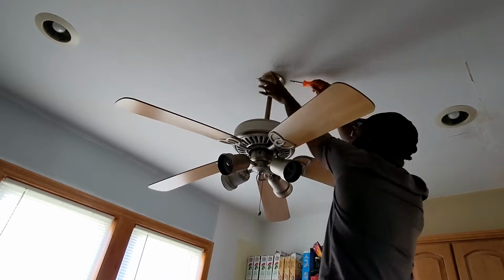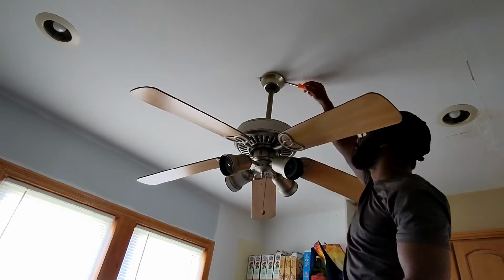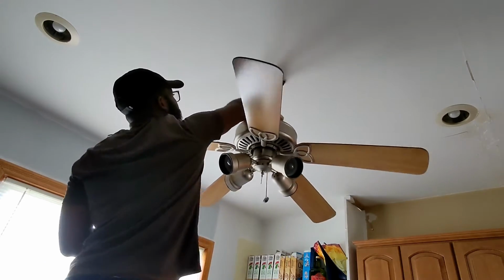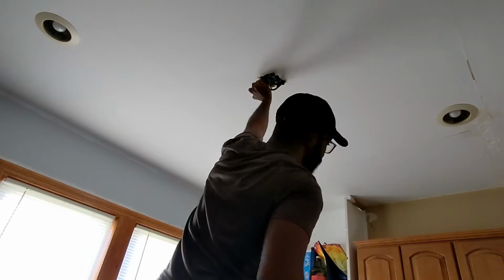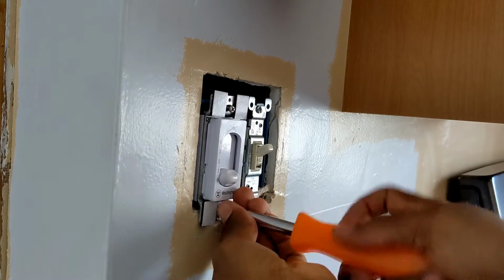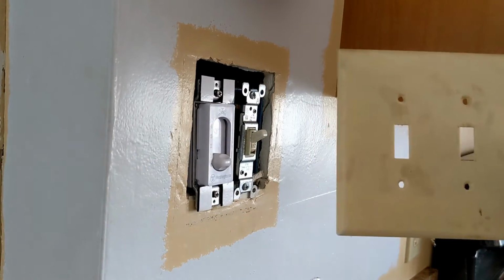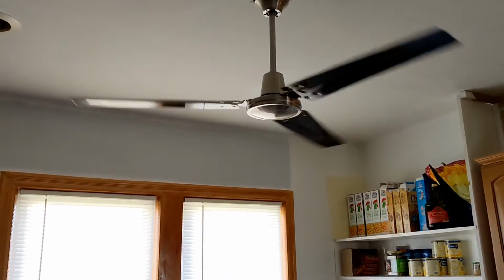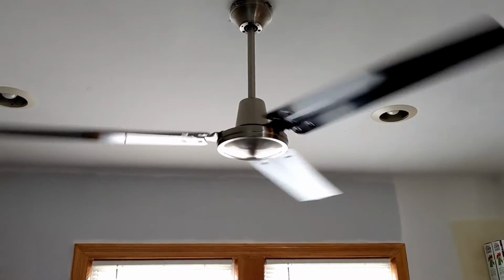Replacing Old Fan With New 3 Blades Fan | Time Lapse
Ceiling Fan
Great product at a great price
Wyze Bunbes
Wyze Band
Wyze Cam
Wyze Lock
Wyze Cam Pan
Wyze Bulb
Wyze Plug
Wyze Scale
No-Contact Thermometer
Wyze 32GB MicroSD Card

Record On: Pixel 4a 5G